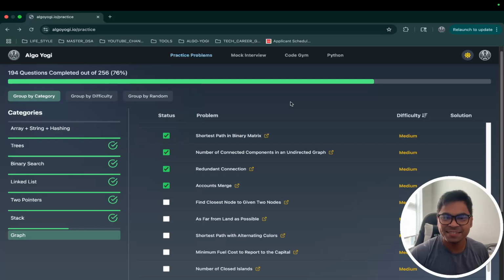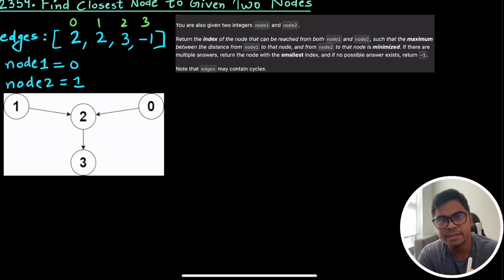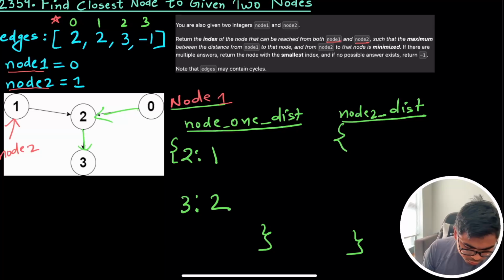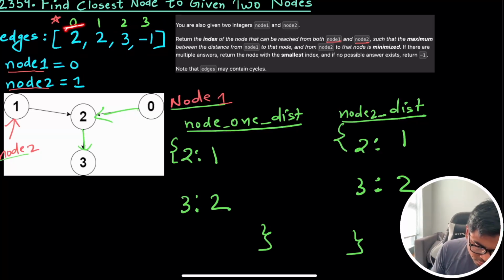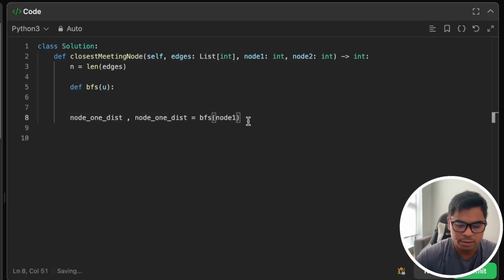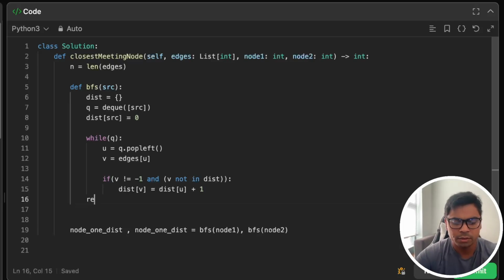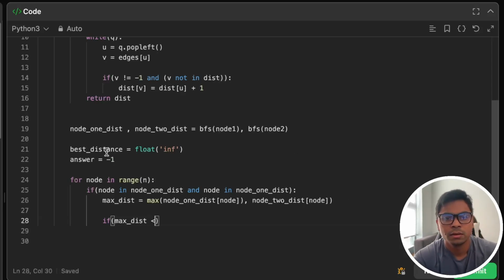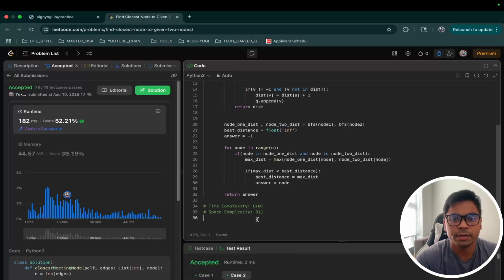LeetCode 2359 | Find Closest Node to Two Nodes | Python BFS/DFS + Distance Arrays | AlgoYogi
In this video, we solve **LeetCode 2359: Find Closest Node to Given Two Nodes** using Python and distance-tracking methods (BFS or DFS-friendly)! The goal: find a node reachable from both node1 and node2 such that the max distance between them is minimized — and if tied, pick the smallest index.

### ​​ Timestamps
0:00 Introduction
0:20 Problem Statement
1:40 Approach
4:00 BFS Multi-Source Variant: Efficient for all nodes
8:50 Python Code Walkthrough
16:15 Time & Space Complexity

###  Why Watch?
- Learn to build **clear distance arrays** from two sources
- See both **traversal-based (DFS)** and **BFS** solutions
- Understand how to **minimize the maximum distance** and handle ties
- A compact, O(n)-time solution for a common interview pattern :contentReference[oaicite:1]{index=1}

📢 Next Steps:
- Practice reachability and distance problems at AlgoYogi.io
- Share your DFS vs BFS implementation or edge cases in the comments!